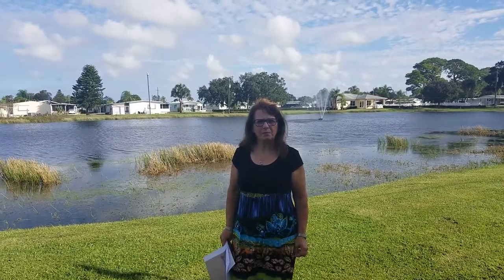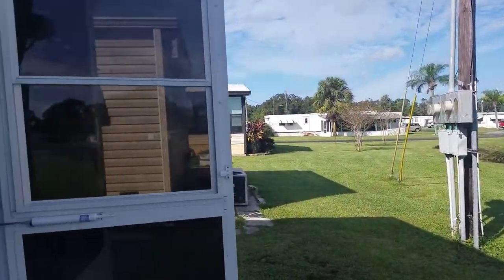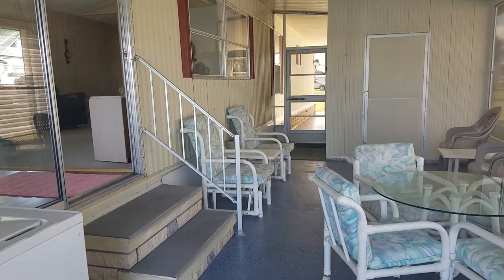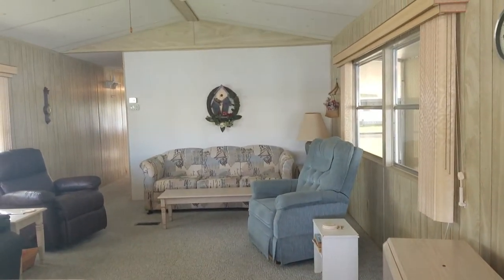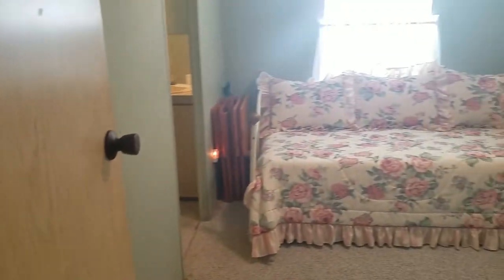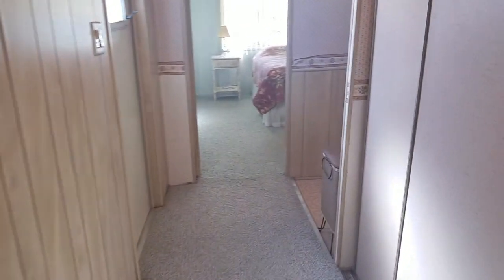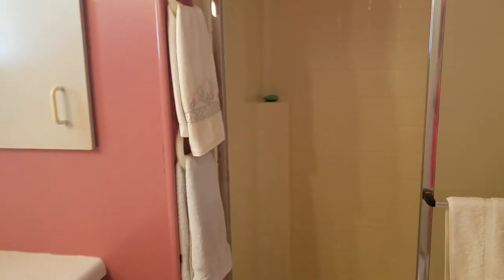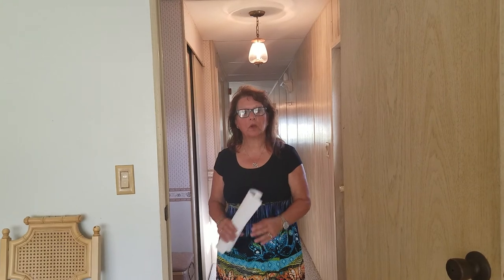22 North - SOLD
Just Listed $29,900 Turnkey
This is a large turnkey home with waterfront views. This lovely home has 2 bedrooms and 1.5 bathrooms. Side driveway, carport, storage shed and a large enclosed lanai. The lanai is new in 2018. New slider windows and nicely painted flooring.  Washer and dryer are conveniently located in the lanai. Enter the double sliding glass doors into the open kitchen and living room. The kitchen has plenty of cabinet and counter space. Enjoy your meals looking over the lake and your coffee sitting at the breakfast bar area. The living room is spacious with nice carpeting. This home has cathedral ceilings. The guest bedroom is roomy with a half bathroom. Extra storage in the hallway. The main bathroom is large with a step-in shower. Master bedroom has a queen-sized bed, night stands and a dresser with plenty of room to still move around. Large double-sided closet. New radiant barrier 2018 with R14 insulation. HVAC pipes and HVAC unit under home was redone in 2014. New hot water heater 2019. New ¾ subflooring from living room through the master bedroom 2019.  This is a lovely home in a great community. Call today to make this your Florida dream home!!

ACT FAST & CALL TODAY!! Don't forget to ask about the FINANCING available on this home. Coach House is an age qualified resort community of manufactured / mobile homes. The Coach House has 2 Recreation halls – one attached to the pool area with pool tables and ping pong. A very nice relaxing pool overlooking the lake, 4 fishing ponds, an exercise room, laundromat, work shop for the residents, Boat & RV storage for just $30 per month, shuffleboard and lots of clubs and activities. The park has a very warm community feel. The lot rent in The Coach House is based on the homes' location. Very low rates for this type community that is so well maintained!! Not only does the monthly rent cover all of the amenities of the community listed above, it also covers almost all other monthly expenses such as; water, sewer, trash pickup, all property taxes, lawn maintenance. . .pretty much every monthly expense except electricity and internet. The current lot rent on this home is estimated at $508 per month. All listing information given to My Florida Dreams is considered appropriate and reliable but always recommend Home Inspections by independent companies who have a background and thorough understanding of manufactured homes. My Florida Dreams cannot guarantee the accuracy of information given to us or the condition of the home. Lot rents are determined by the community office not My Florida Dreams.